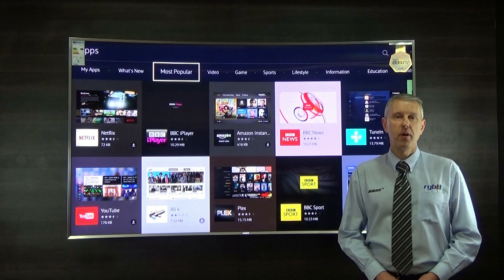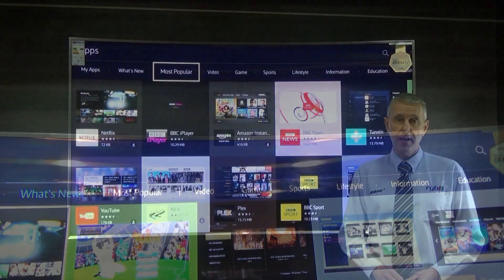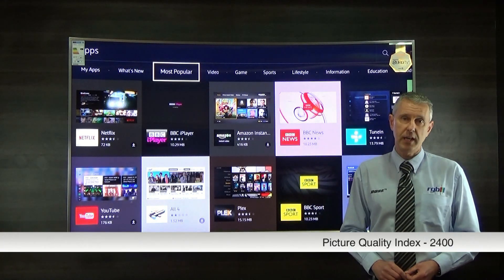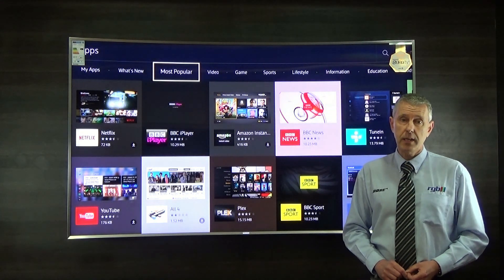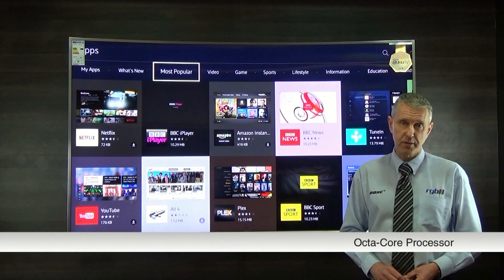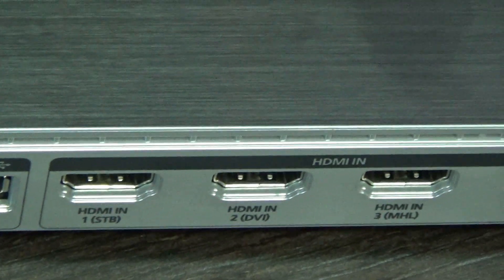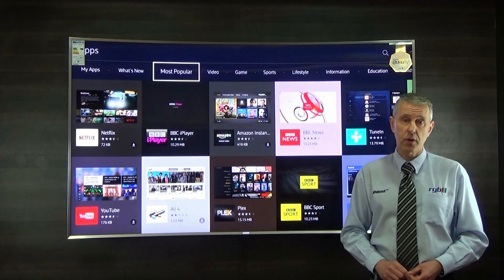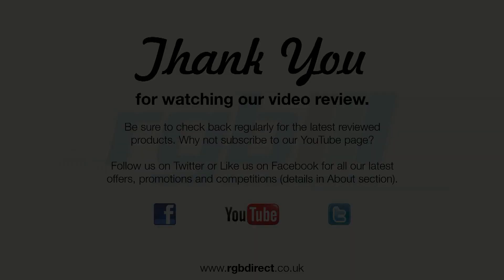Samsung JS9500 Series Review - UE65JS9500, UE78JS9500, 4k Ultra SUHD Curved 3D TV